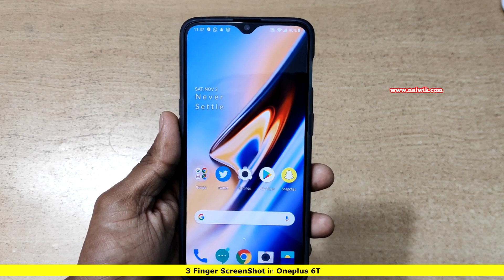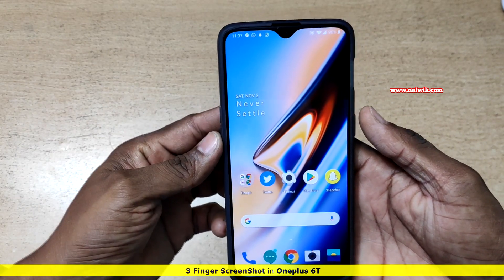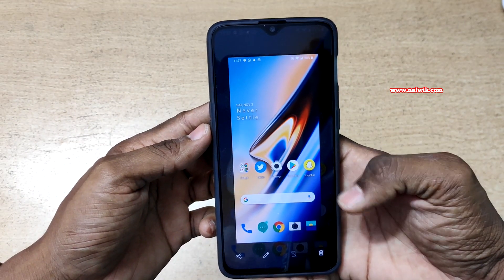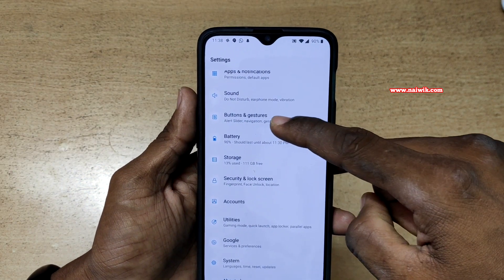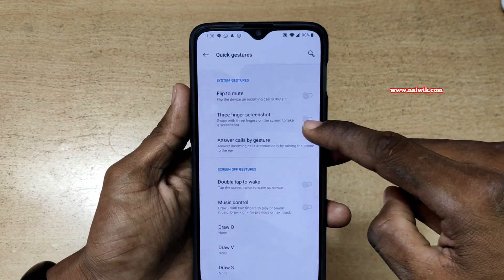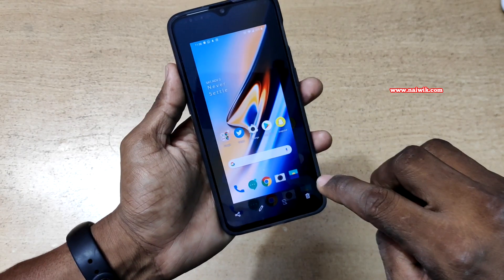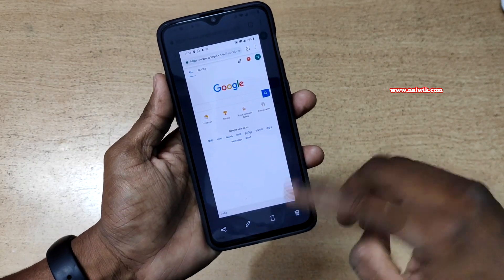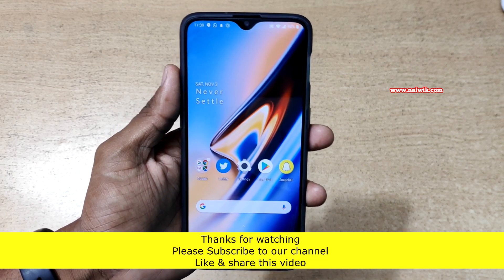3 finger Screenshot in Oneplus 6T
In this video you will see how to take 3 finger Screenshot in Oneplus 6T which is running on OxygenoS based on Android 9 [ Pie ]